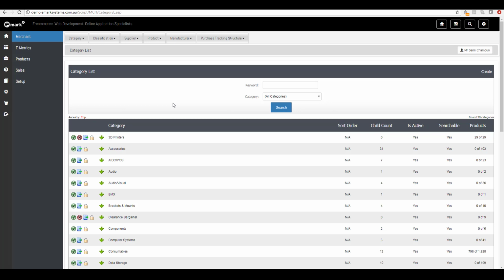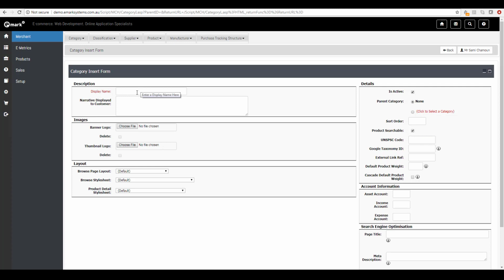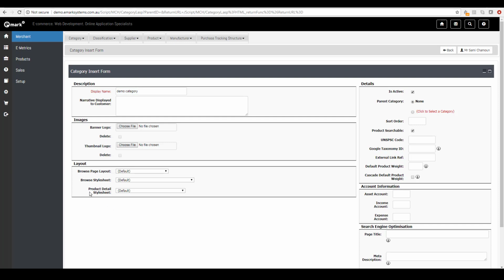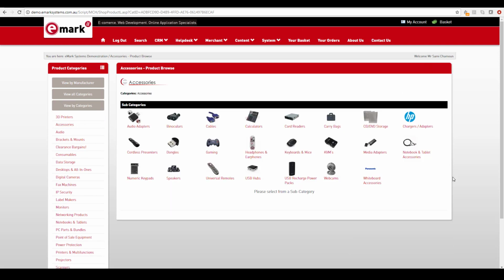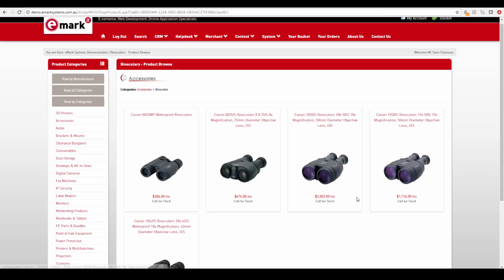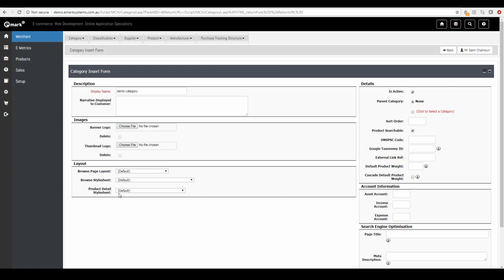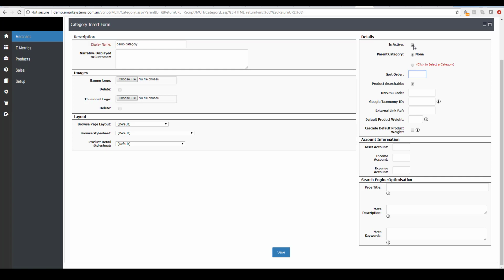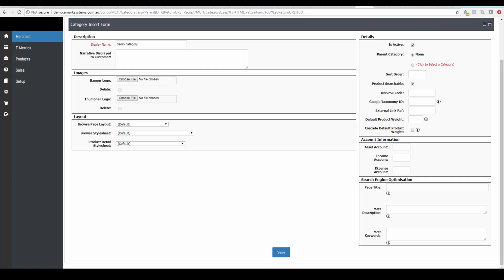Merchant - Product Categories - Create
This video demonstrates how to create a new product category.